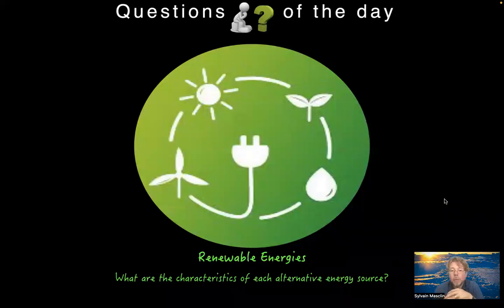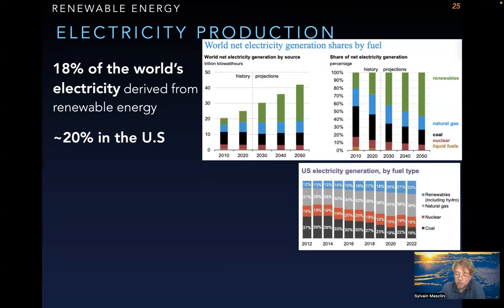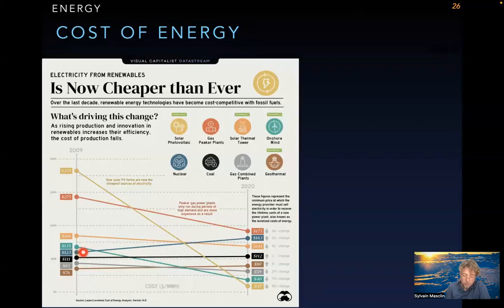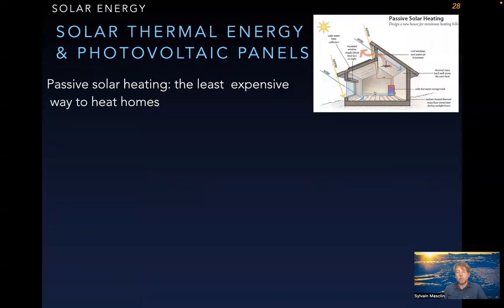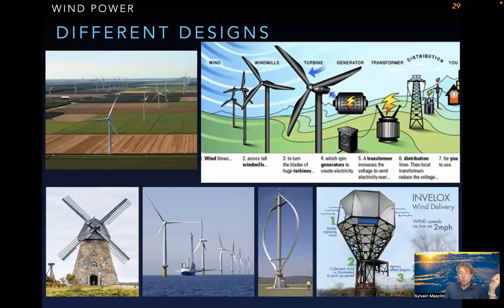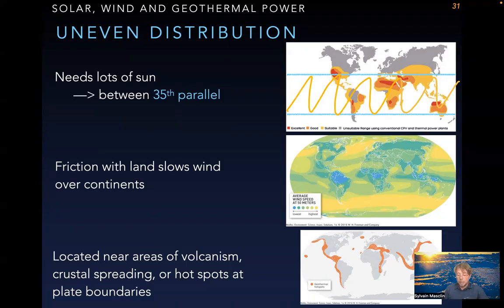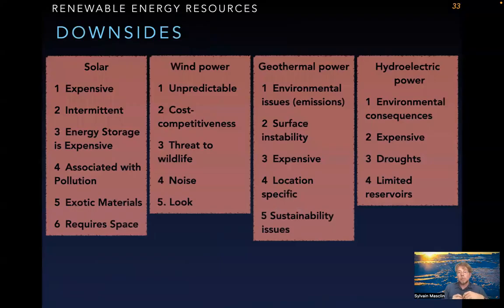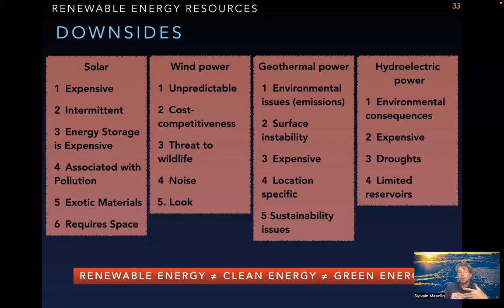Energy Part 3 Source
Recording of the lecture describing the renewable energy resources